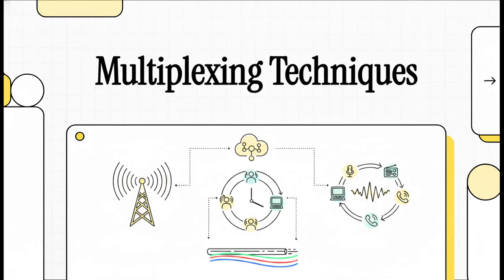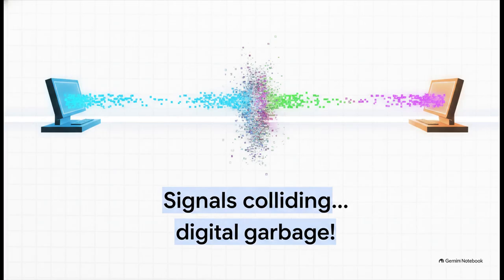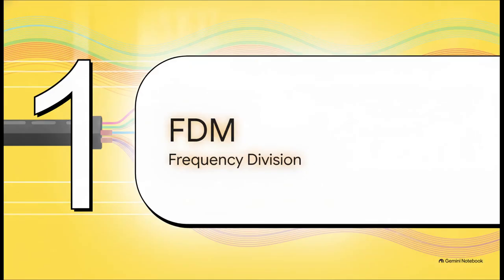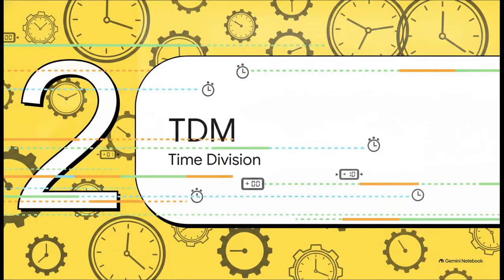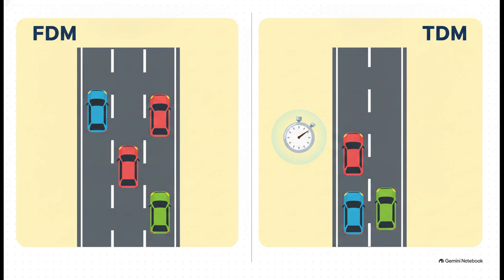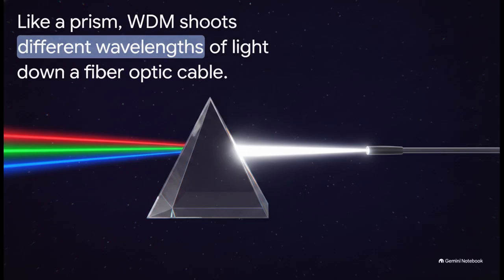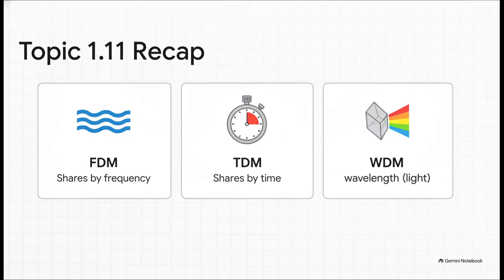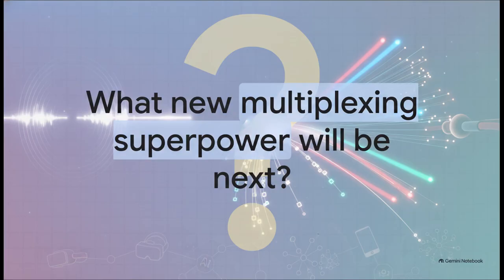Multiplexing Techniques Explained | FDM, TDM & WDM | Computer Networks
In this video, understand the three major multiplexing techniques — FDM, TDM, and WDM — using simple visual examples and real-world communication systems.

📌 Topics Covered
• What is Multiplexing?
• Why do we need Multiplexing?
• Multiplexer and Demultiplexer
• FDM – Frequency Division Multiplexing
• TDM – Time Division Multiplexing
• WDM – Wavelength Division Multiplexing
• How multiple signals share one communication link
• FDM vs TDM vs WDM
• Advantages and limitations
• Real-world applications

🧠 Quick Understanding

FDM → Divide Frequency
Different signals use different frequency bands.

TDM → Divide Time
Different users get different time slots.

WDM → Divide Wavelength
Different light wavelengths carry different signals through optical fiber.

FDM → Frequency
TDM → Time
WDM → Wavelength

Imagine one highway:

🚗 FDM → Different lanes
⏱️ TDM → Same lane, different time slots
🌈 WDM → Different colors of light traveling together

🎯 After watching, you will understand:
✅ Why multiplexing improves communication efficiency
✅ How multiple signals share a single channel
✅ Difference between FDM, TDM and WDM
✅ Why WDM is mainly used in optical fiber
✅ How multiplexers and demultiplexers work
✅ Where these techniques are used in real networks

🌍 Real-World Applications
• Radio and television broadcasting
• Telephone networks
• Digital communication systems
• Satellite communication
• Optical fiber networks
• High-speed Internet backbone

Perfect for:
📡 Data Communication Students
💻 Networking Fundamentals

👍 Like the video if multiplexing becomes easy to visualize.